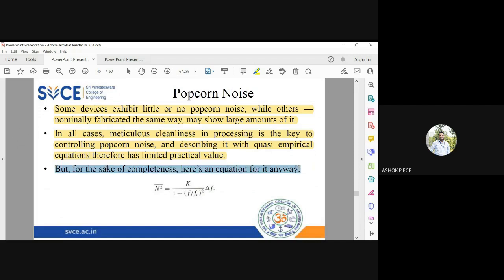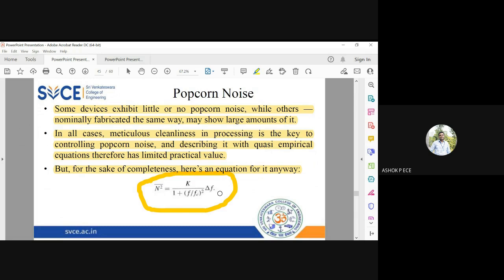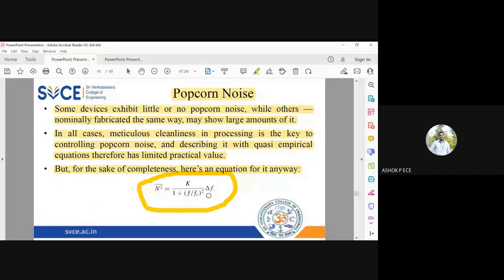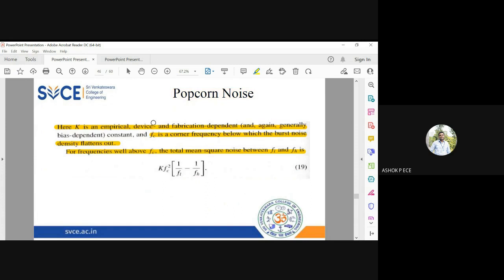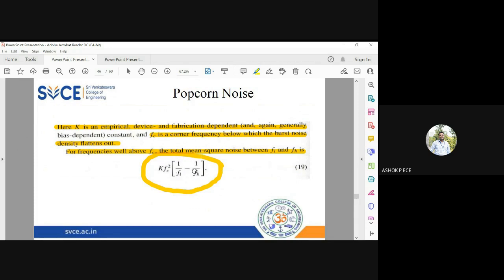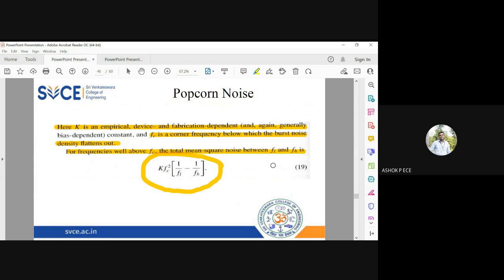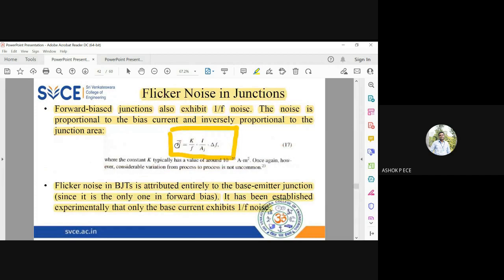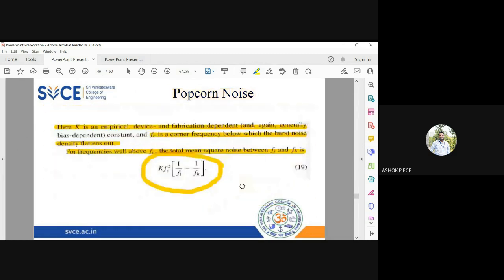MIC&RFSD | Lecture-30 | Popcorn Noise in MIC & RF System Design Part-3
This video clearly explains about popcorn noise in MIC and RF System Design.